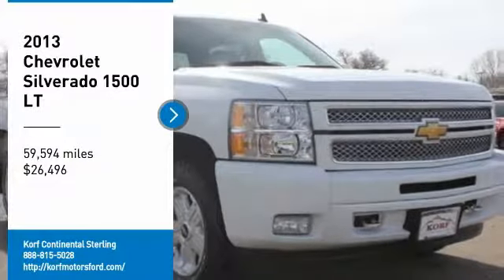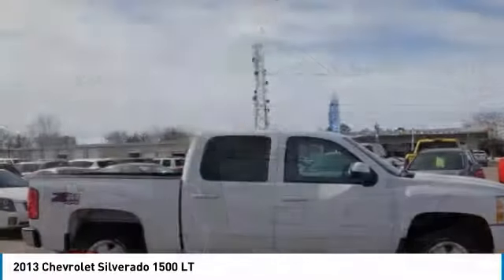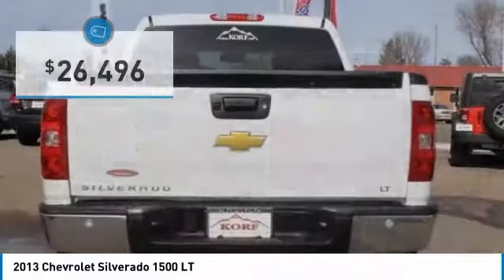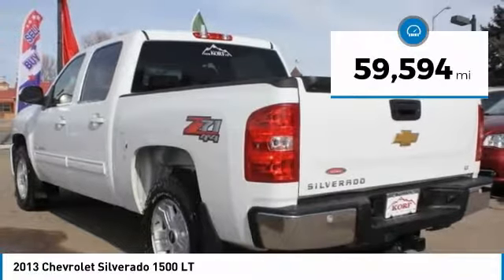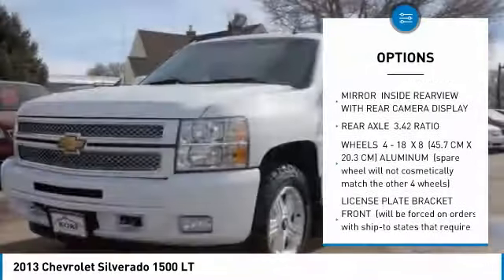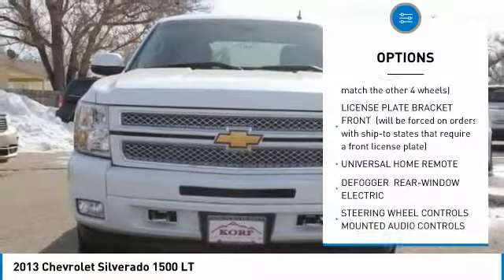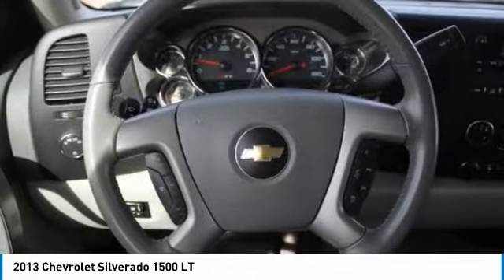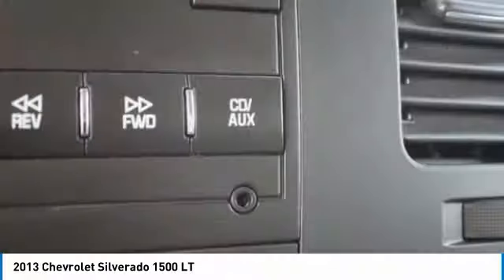2013 Chevrolet Silverado 1500 337513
2013 CHEVROLET SILVERADO 1500 Sterling, CO
Stock# 337513

Korf Motors
520 E. Chestnut Street

New Price!
**BLUETOOTH HANDS FREE CALLING**, **V8 Power! - You Won't Be Able To Drive a V6 After This!**, **4X4**, **TOW PACKAGE**, **CREW CAB**, **BACK UP CAMERA**, 127 Point Quality Inspection, 4D Crew Cab, 6-Speed Automatic Electronic with Overdrive, 4WD, Light Titanium/Dark Titanium w/Premium Cloth Seat Trim, 18 x 8 Aluminum Wheels, 3.42 Rear Axle Ratio, 6 Speaker Audio System Feature, 6-Way Power Driver Seat Adjuster, All-Star Edition, Bluetooth For Phone, Body-Colored Bodyside Moldings, Bumpers: chrome, Chrome Grille Surround, Color-Keyed Carpeting w/Rubberized Vinyl Floormats, Driver & Front Passenger Illuminated Visor Mirrors, Driver-Side Manual Lumbar Control Seat Adjuster, Dual-Zone Automatic Climate Control, Electronic Autotrac Transfer Case, EZ-Lift Tailgate, Front 40/20/40 Split-Bench Seat, Heated Power-Adjustable Black Outside Mirrors, Heavy Duty Cooling Package, Heavy-Duty Air-to-Oil External Engine Oil Cooler, Heavy-Duty Auxiliary External Transmission Oil Cooler, Heavy-Duty Handling/Trailering Suspension Package, Heavy-Duty Rear Automatic Locking Differential, Integrated Trailer Brake Controller, Leather-Wrapped Steering Wheel, Locking Tailgate, LT1 Equipment Group, Off-Road Suspension Package, Power Door Locks w/Remote Keyless Entry, Power door mirrors, Power Windows w/Driver Express-Down, Remote keyless entry, Remote Keyless Entry w/2 Transmitters, Remote Vehicle Starter System, Skid Plate Package, Solar-Ray Deep-Tinted Glass, Steering Wheel Mounted Audio Controls, Z71 Chrome Decal (LPO).

Korf Motors is Northeastern Colorado's Volume Dealer ! For the BEST prices and BEST selection... Its always Korf Motors ! To See Our Specials!!

The best deals anywhere are at Korf Autogroup! See us on our Facebook page.

Reviews:

* Smooth and quiet ride; comfortable seats; powerful V8 options. Source: Edmunds